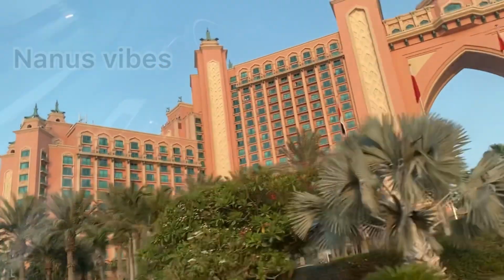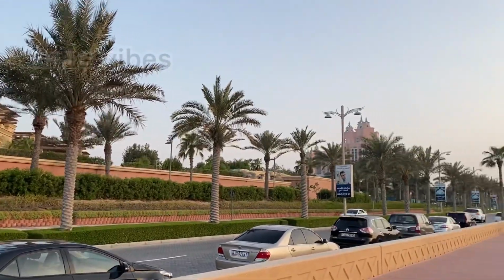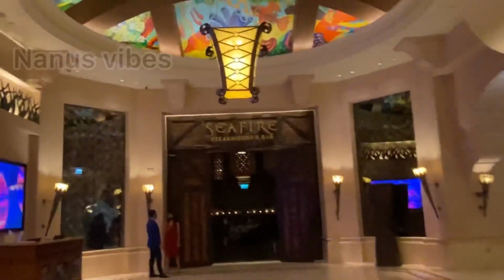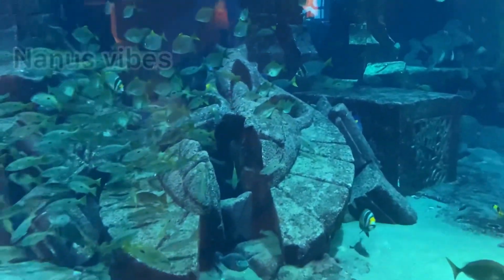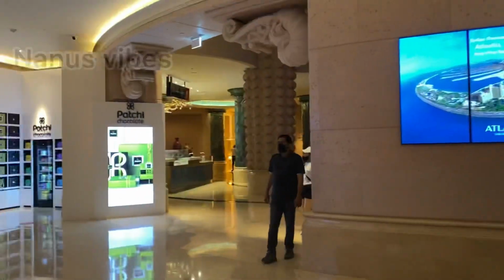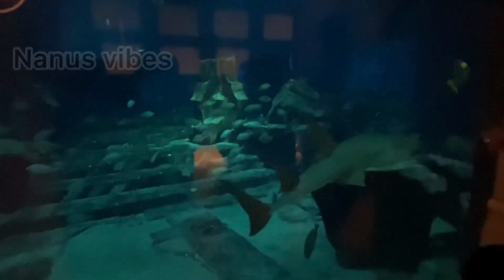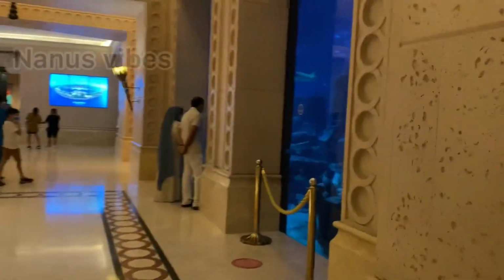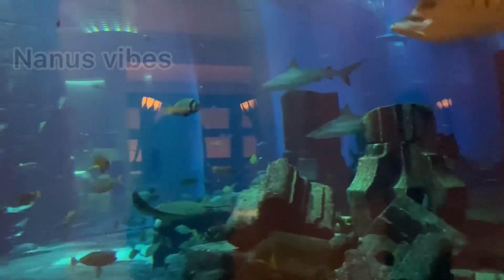Most popular Hotel in the world|Details about Atlantis The Palm| Nanus vibes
Most popular Hotel in the world | The lost chambers Aquarium |Details about Atlantis The Palm